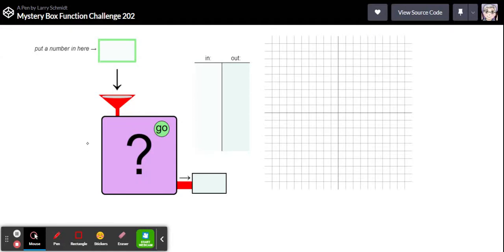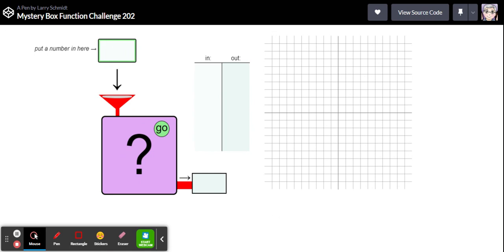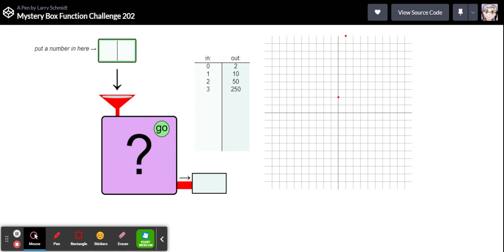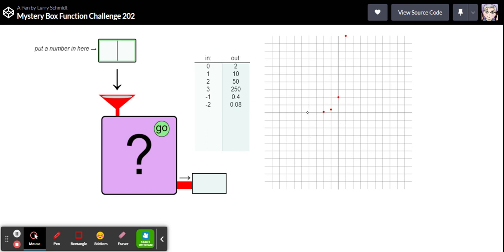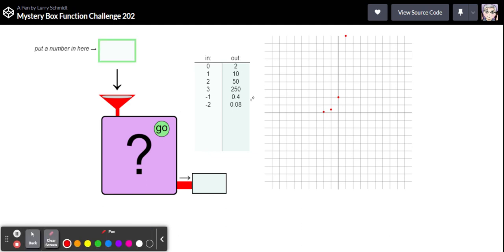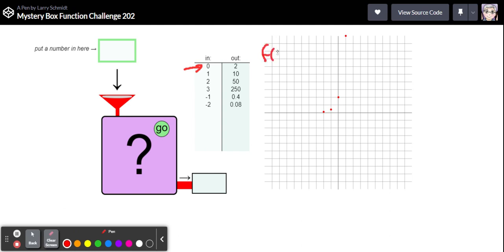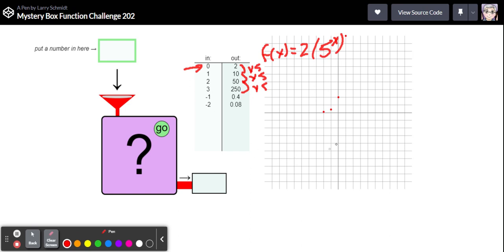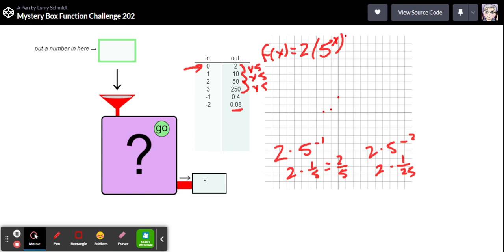Mystery Box Function Challenge 202